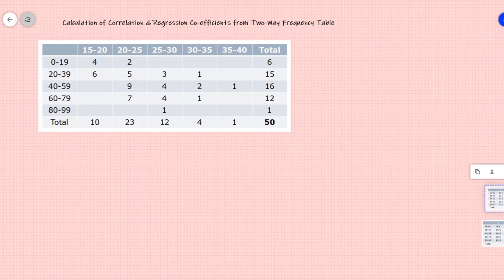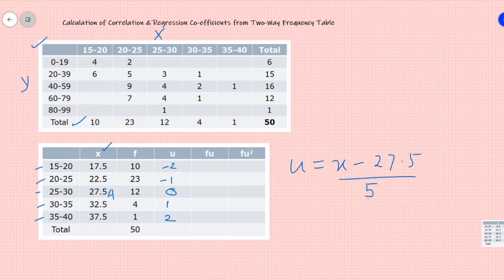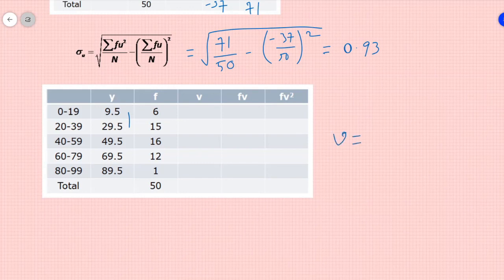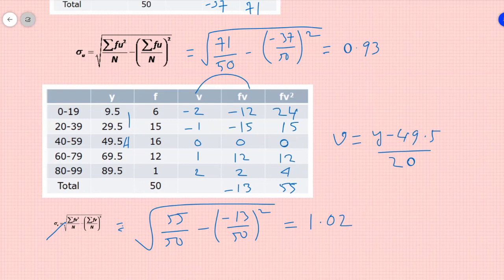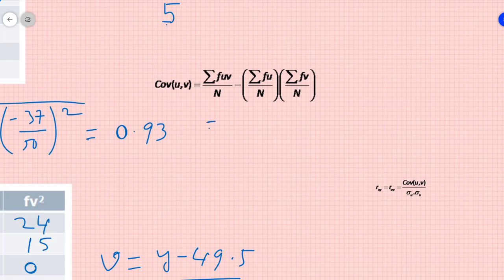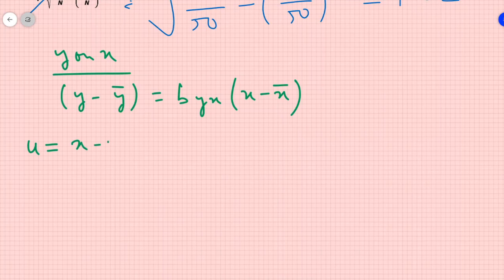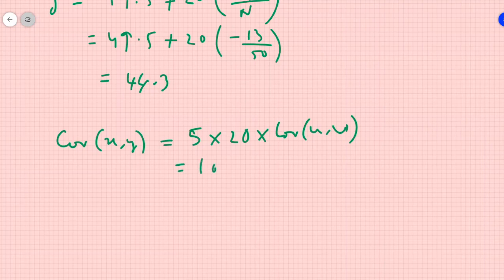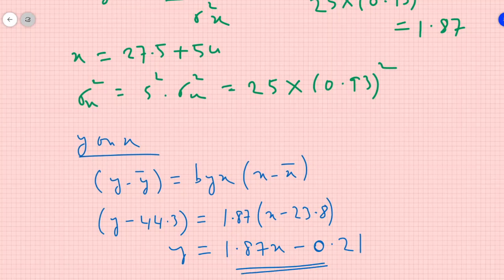Two Way Frequency Table | Correlation & Regression Coefficients | Statistics | Mohit Jain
Calculation of Correlation and Regression Coefficients and Derivation of Y on X Regression Line, from a Two Way Frequency Table. Easy, Quick and Shortest Method to do that. No Short-Tricks. Full Concept. For CA

Kindly do Comment and let us know, what different type of questions you want us to solve for you.